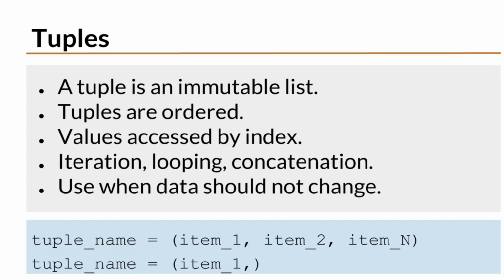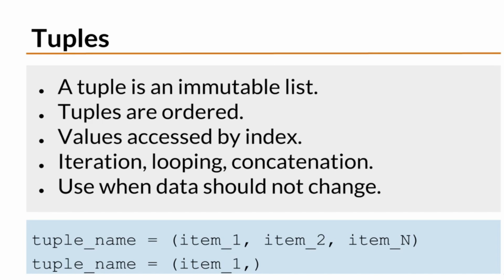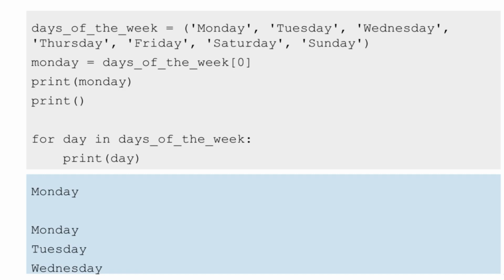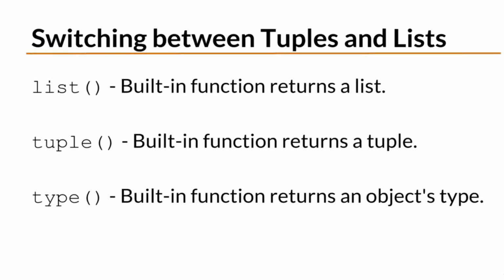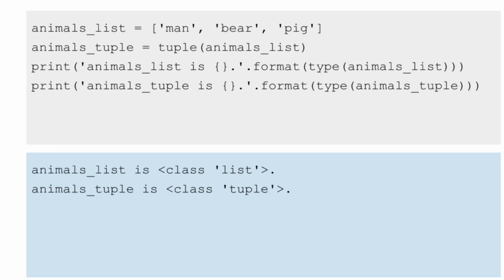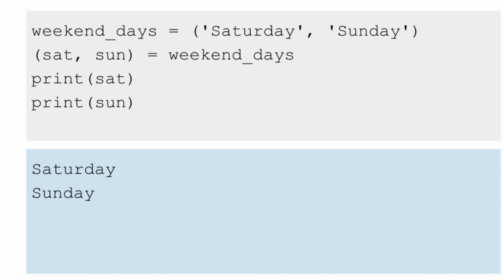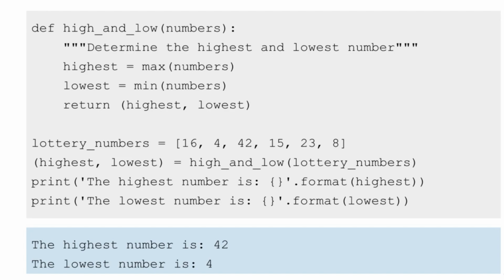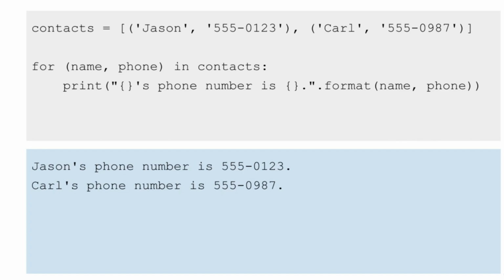What are Python tuples? | How do you create a tuple in Python?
"Discover the power of Python tuples with our complete guide! Learn tips, tricks, and best practices for efficient data handling. Perfect for all skill levels!"

What are Python tuples?
How do tuples differ from lists in Python?
Why are tuples immutable?
How do you create a tuple in Python?
What are some practical use cases for tuples?
How can tuples improve code performance?
Can you unpack tuples in Python? How?
What are the best practices for working with tuples?

Python, Tuples, Immutable, Sequences, Data handling, Performance, Creation, Manipulation, Use cases, Practical, Best practices, Unpacking.